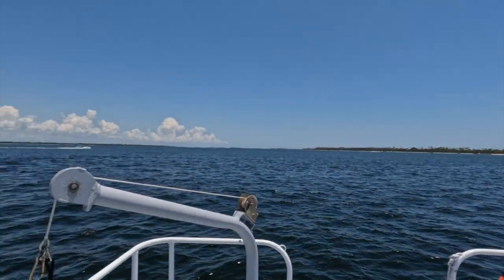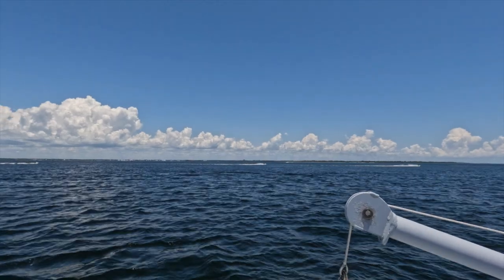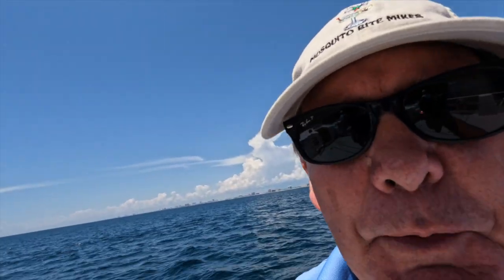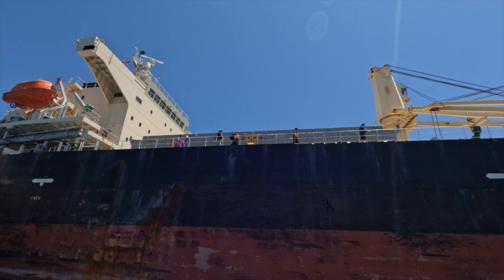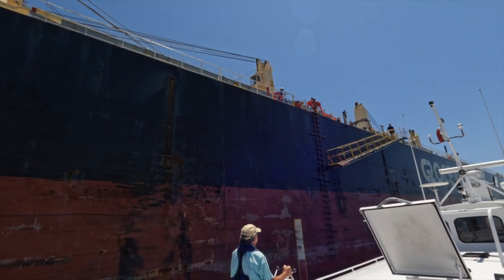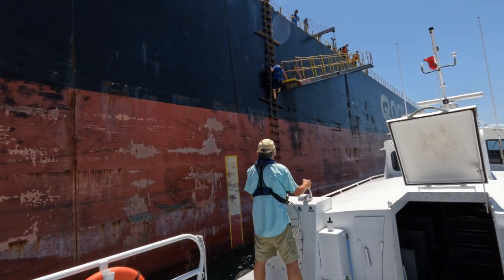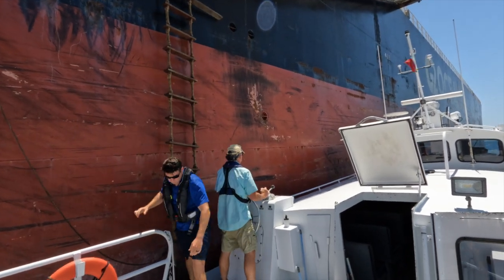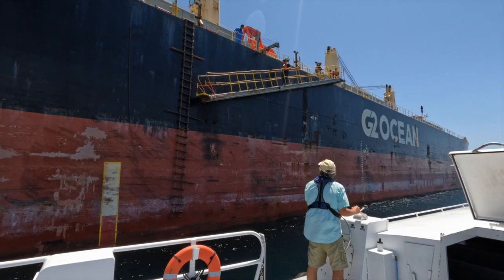Pilot Boat Ride Along .. Come experience it with me.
Join me as I take a ride along with the St. Andrew Bay Pilots Association.  We are going offshore in Panama City to bring back 2 Pilots and two coastguardsmen from a ship leaving port.  It's awesome to watch the skill and teamwork it takes to safely transport Pilots and other personnel on and off these large ships.

Special Thanks

St. Andrew Bay Pilots Association
Captain Zach Condon, Chairman
Captain Phillip Brady III

US Coast Guard ATON Team
Chief Tom Ball
Petty Officer Brendon Blackwell

Captain Marc Buller
M/V St. Andrew Bay
Panama City, Fl

Next up, our summer BBQ adventure continues with a couple of episodes to help you with your Father's Day planning !

Cheers
M

remember .."if it's gonna happen it's gonna happen out there"

50 50 7

Off the beaten path